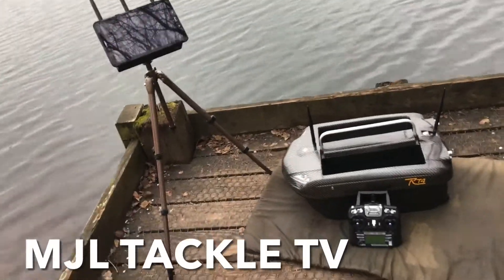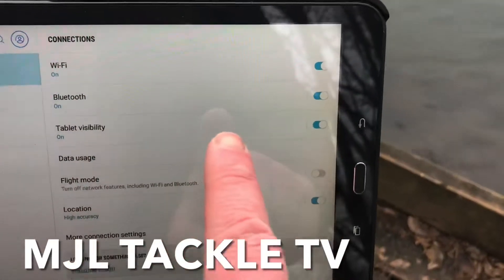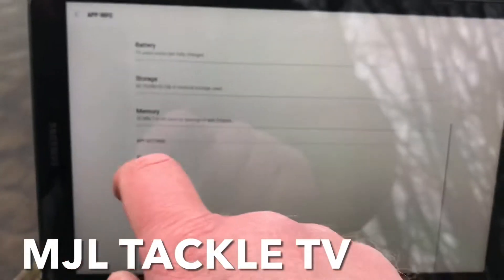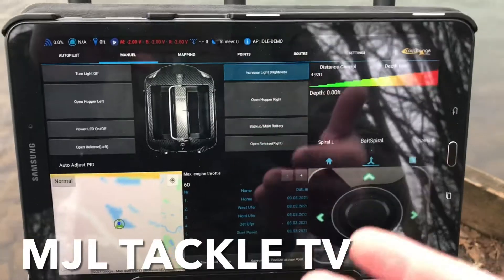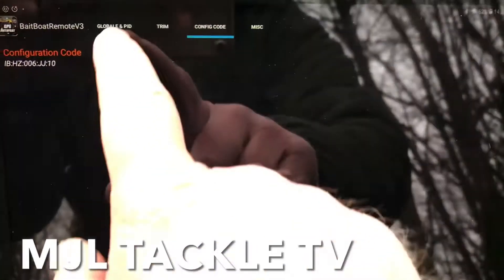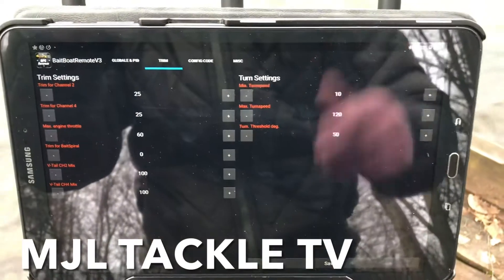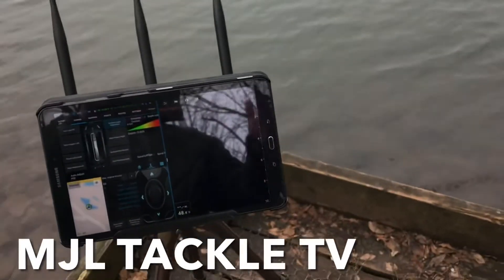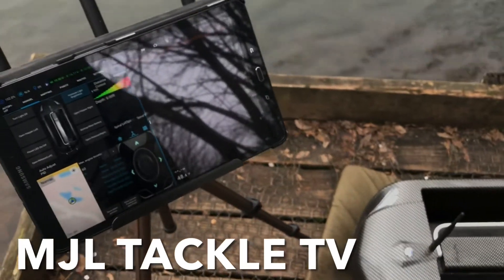Carplounge RT4 Bait Boat App Instructions - Setting Up A Tablet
Existing Tablet cracked or broken & needs replacing?! No Problem! Here’s how to set up a new tablet with a Carplounge RT4 Bait boat